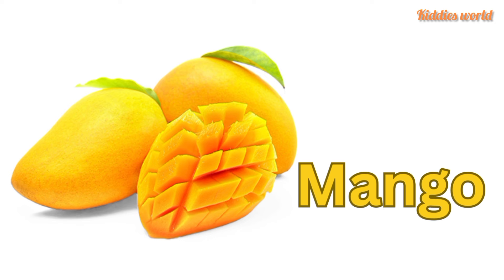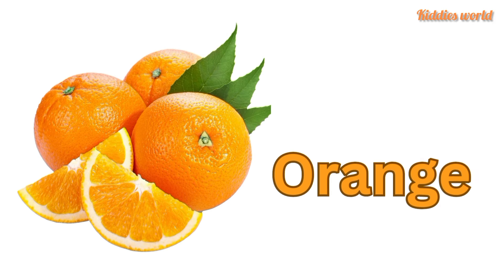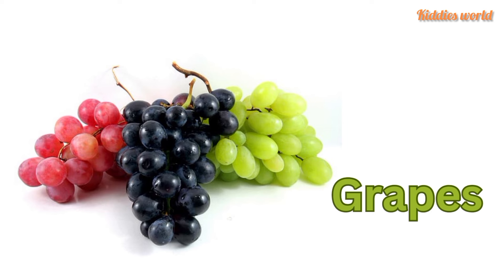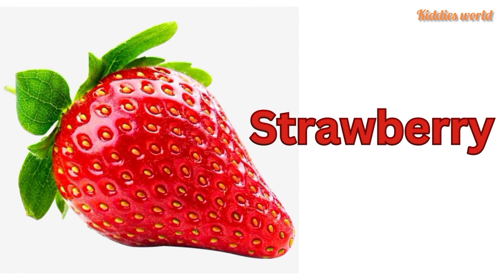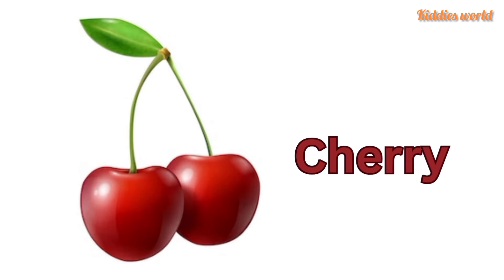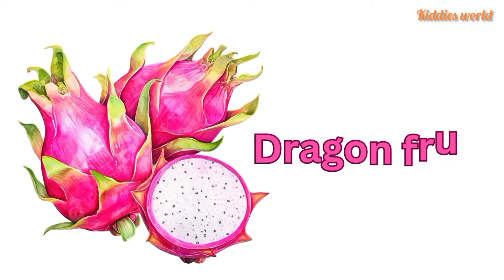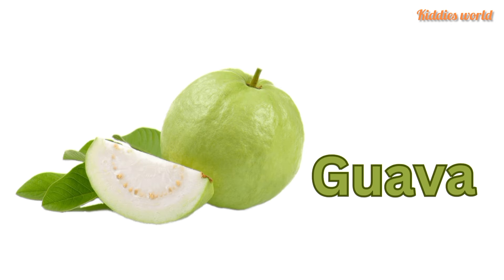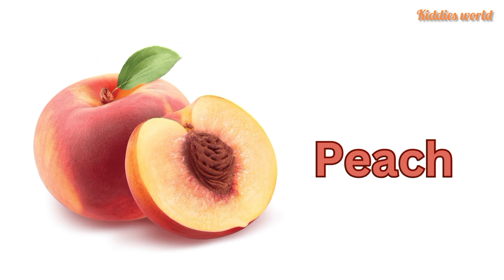Old MacDonald Song | Farm Finger Family | Kindergarten Nursery Rhymes & Kids Songs